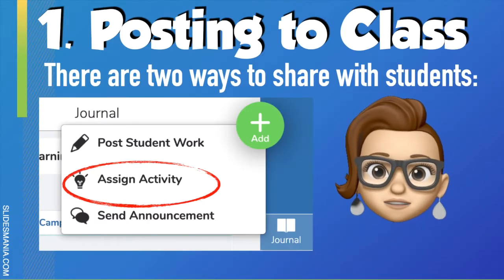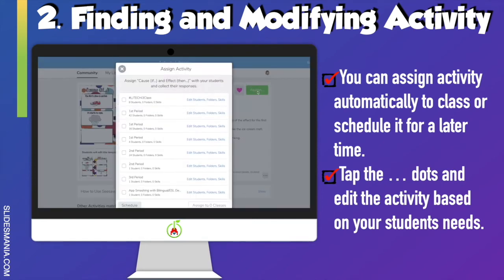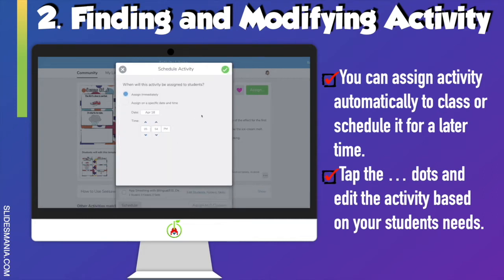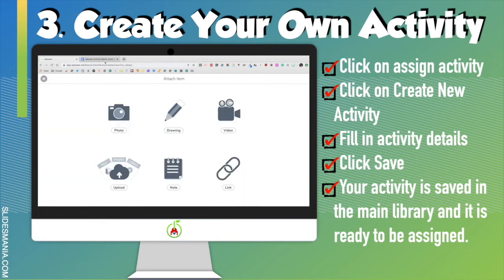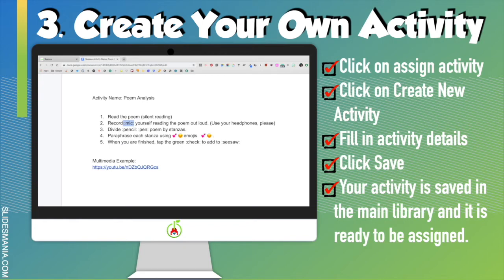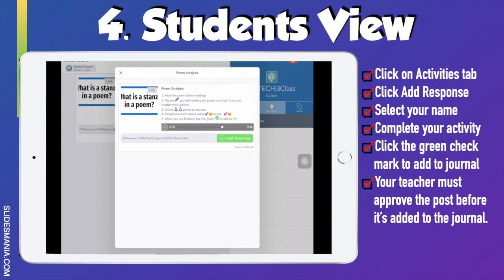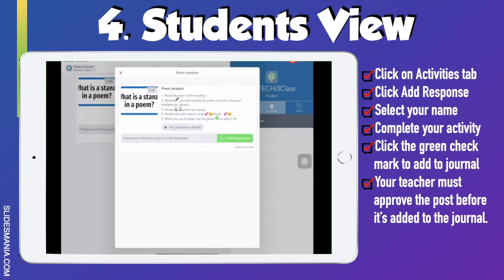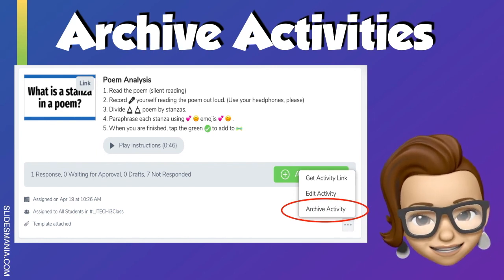Seesaw Activities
This video describes the steps to create and share Seesaw activities, how to use the Activity Library, and how to post to students' journals.